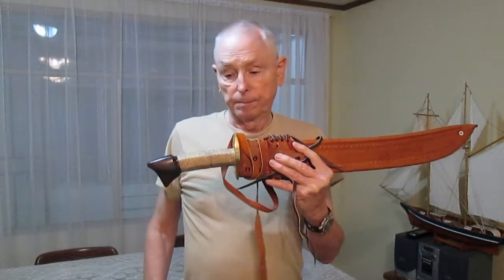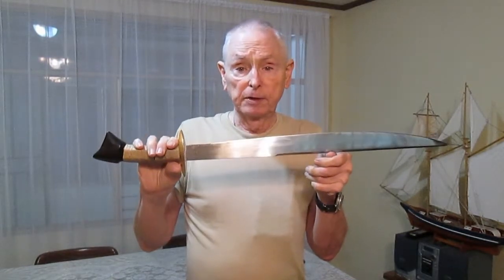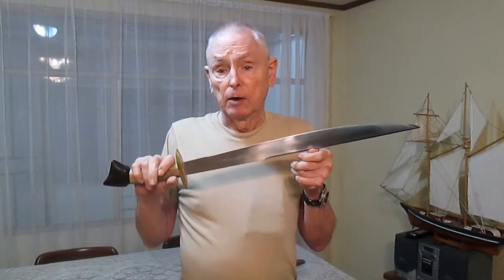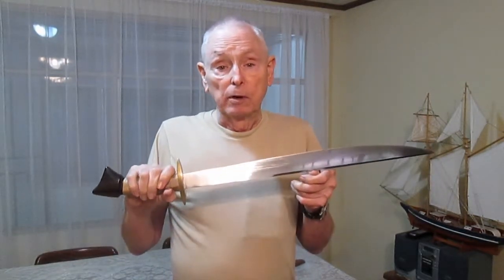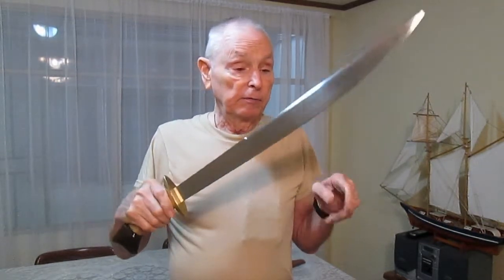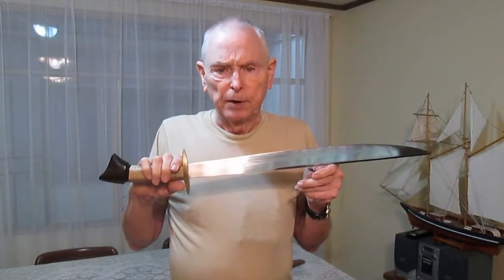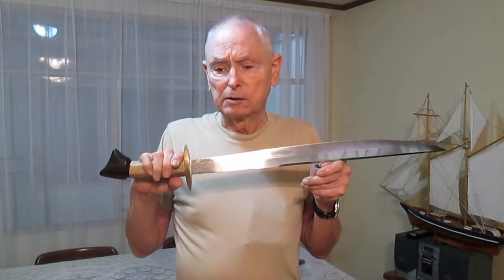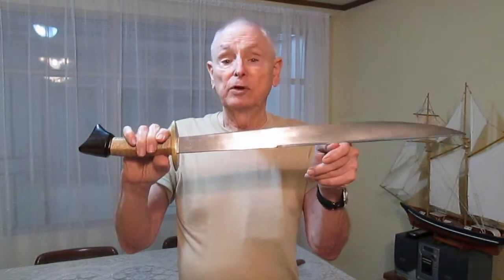Entry to UBC Fall '14 Contest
This was to be my entry in UBC’s (United Backyard Cutters) 2014 Fall Contest, the subject being “My Favourite Cutter”.  However, it was never entered because although I tried numerous times with two different email programs and using my primary and secondary mailing addresses I was not able to register.  Registration cannot be done using their website.  I was not rejected, nor accepted, only ignored.  Rather than trashing the video I left it posted to my channel for whatever it is worth.

The knife is a Philippine pinuti.  Filipinos use pinutis as an agricultural tool much as we do machetes and are included in Filipino martial arts.

The contest was to present our favourite cutter, to state why, and give a demonstration.  And as I said that knife will do about what all of my other knives will do combined.